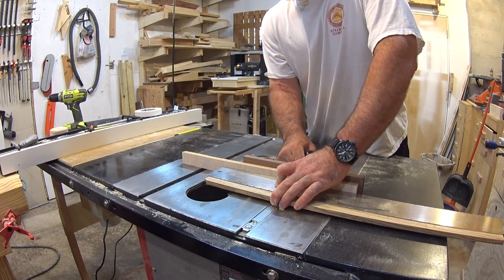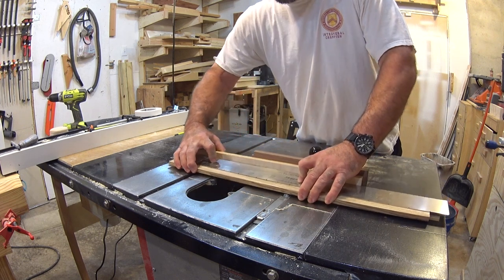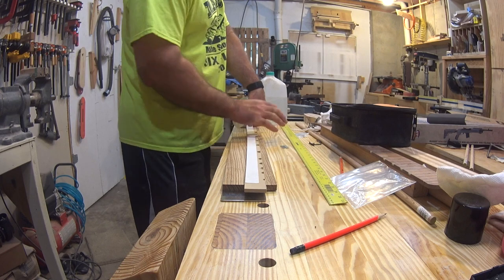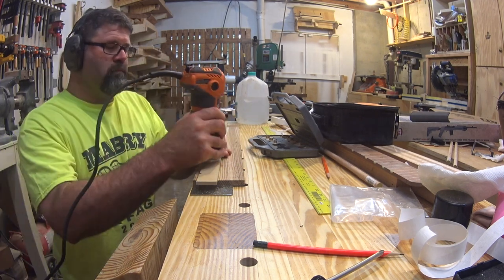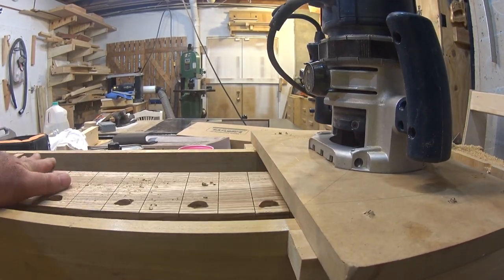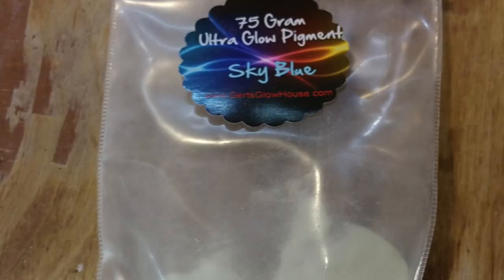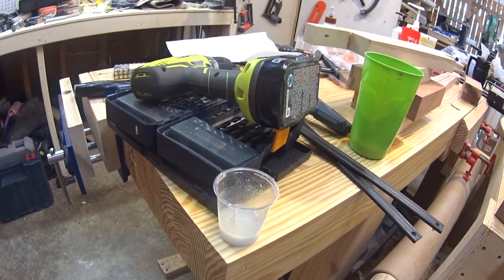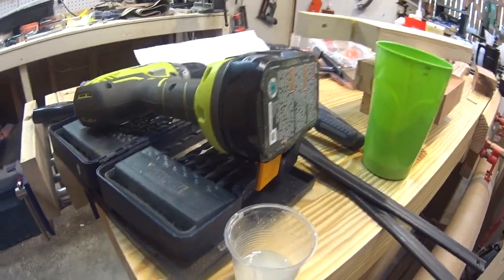Building a Six String Bass / Fret Board and Fret Markers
Part 4 in the series building a custom 6 string bass.  Mistakes and all...